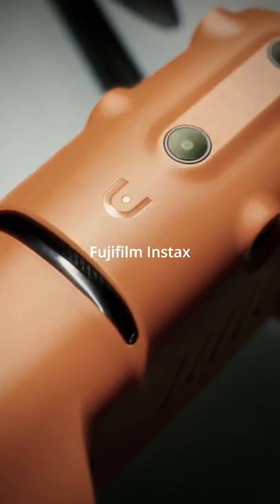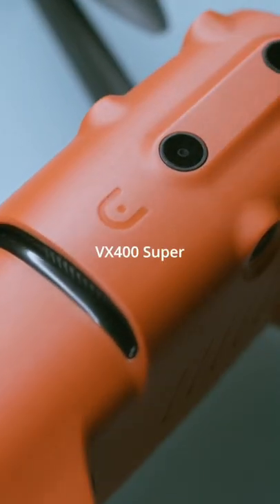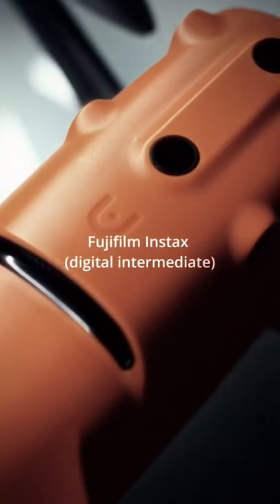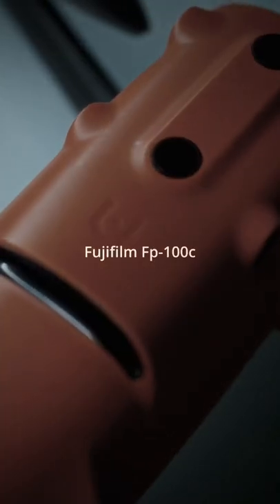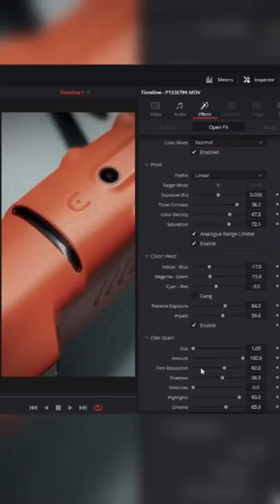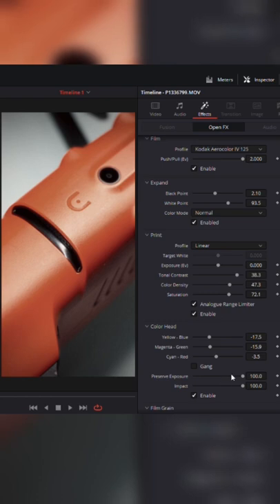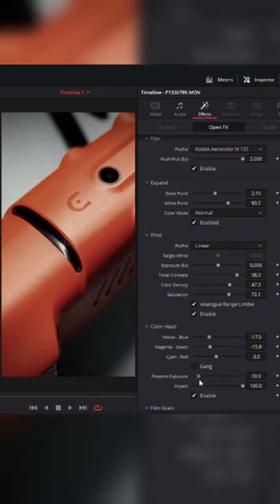Film looks with Dehancer